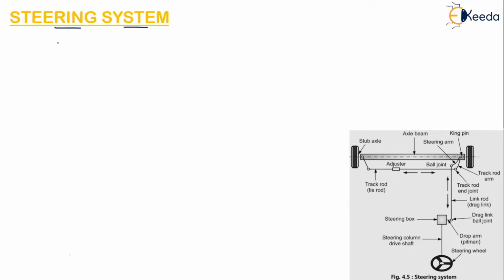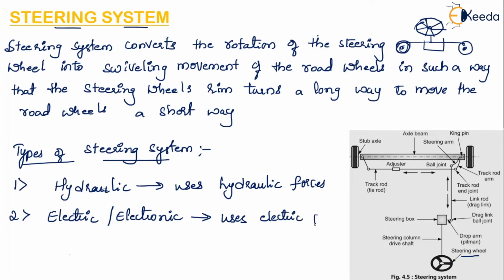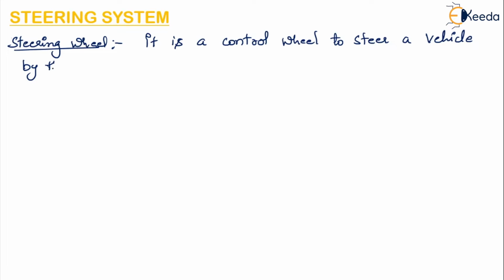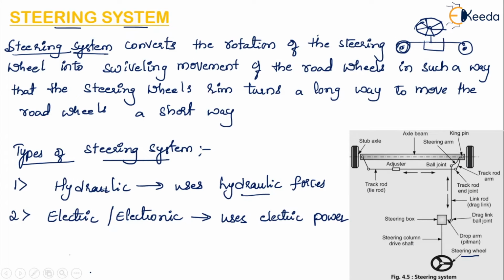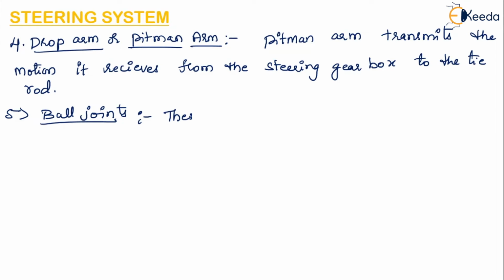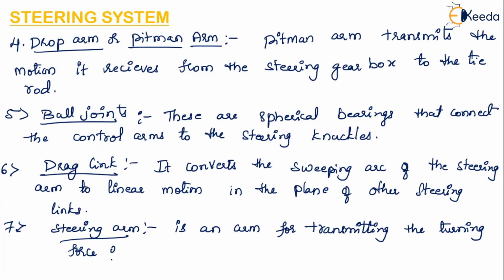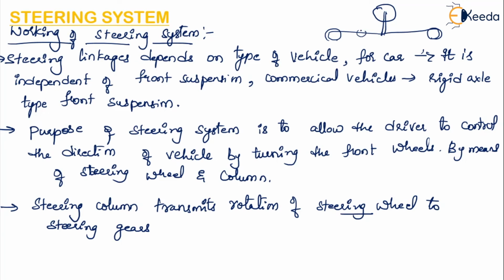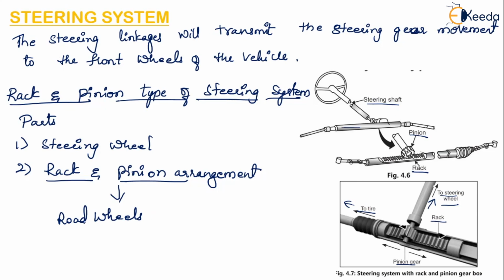Steering System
1. Learn from your most experienced teacher
2. Dedicated DOUBT sessions
3. Ask Unlimited Doubts on Q and A Section, below every Video Lecture.
4. One Subscription, Unlimited Access
5. Real-time interaction with Teachers
6. PDF Notes for Every Subject
7. Download the videos & watch them offline
8. Internship Opportunities
8. Virtual Work Experience Programs
9. Access to Ekeeda-PRO Batches.
10. Call Support